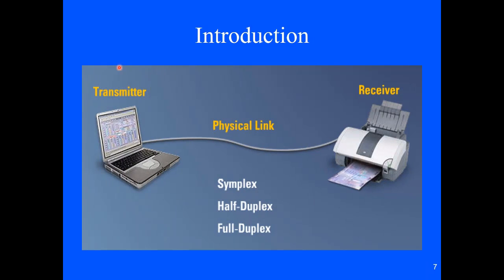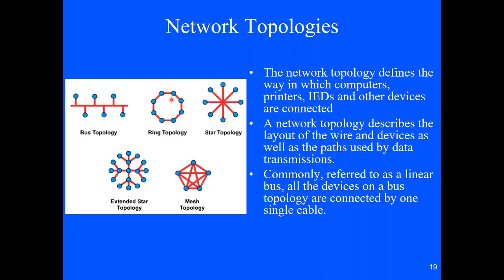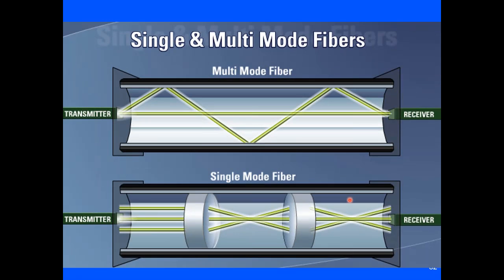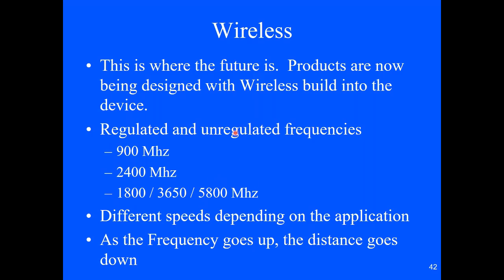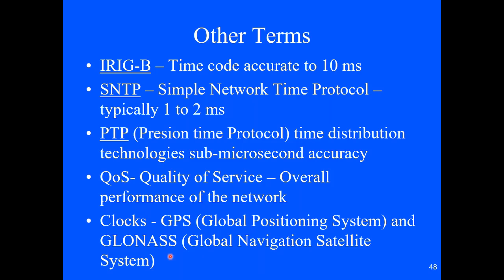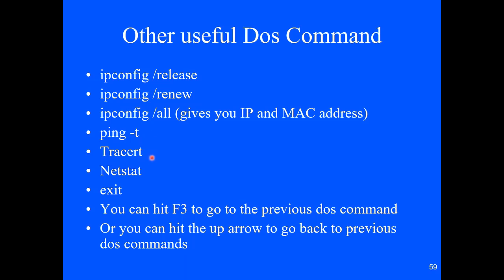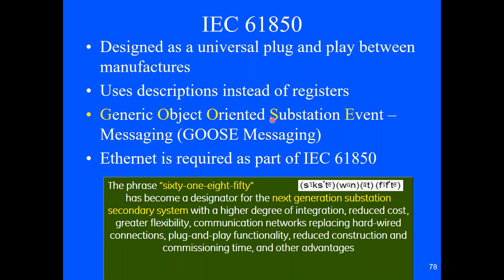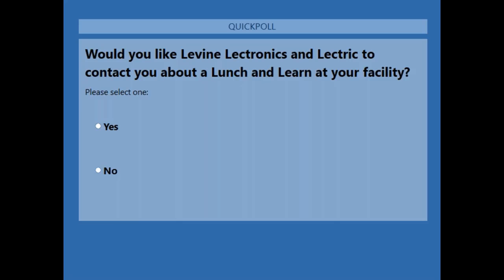L3 - Fundamentals of Industrial and Utility Communications